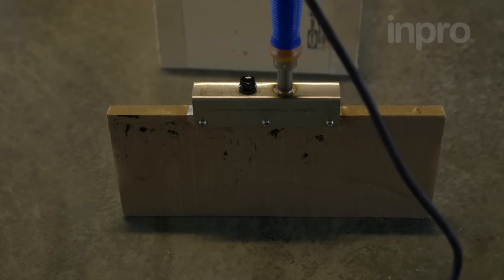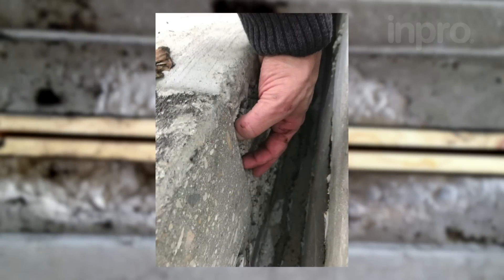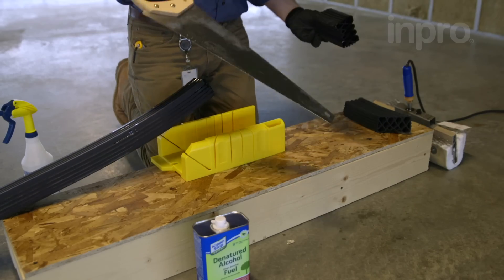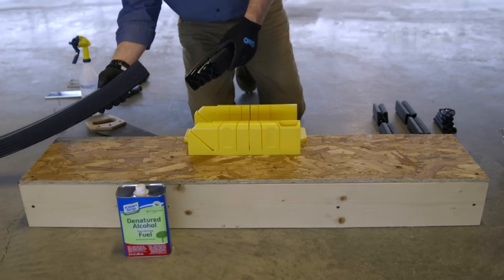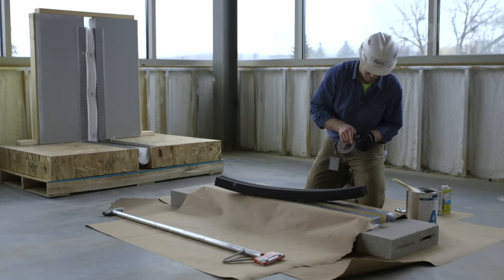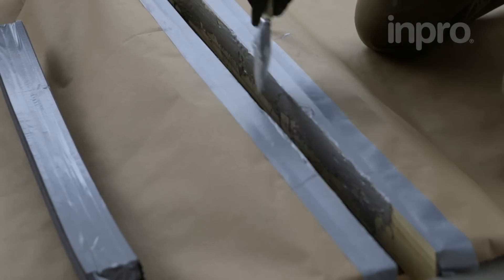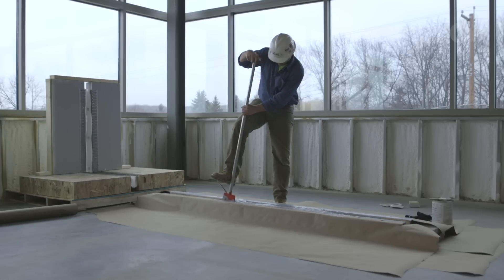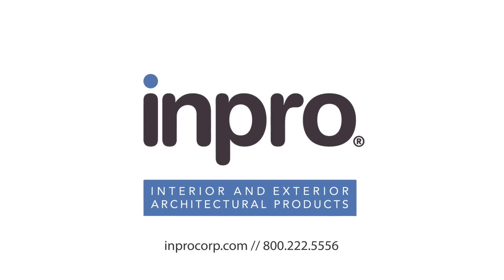JointMaster® Compression Seal Installation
How to install JointMaster Compression Seals.

This video is intended to be a supplement to our installation instructions. Please download the instructions from the product page for complete detail